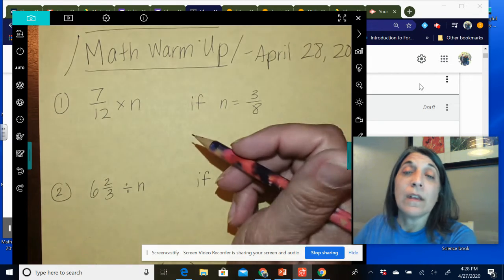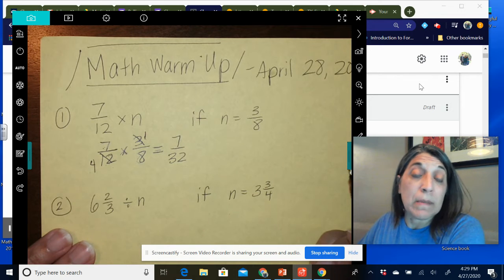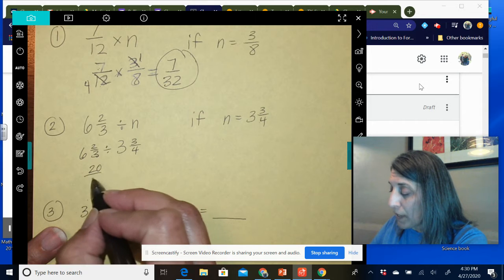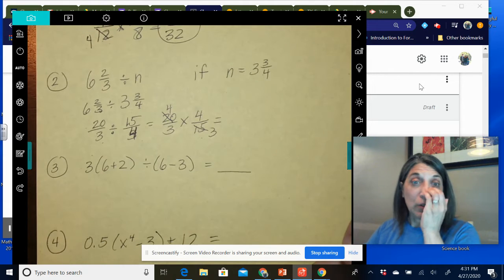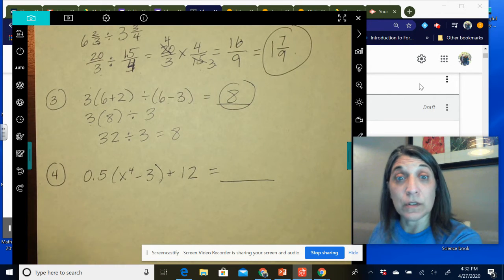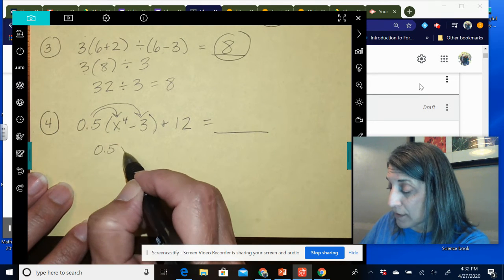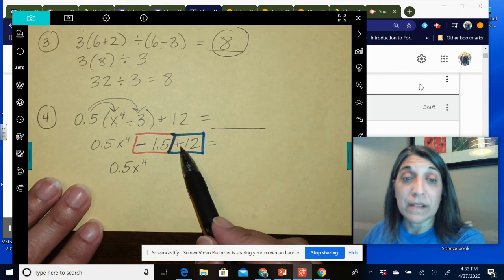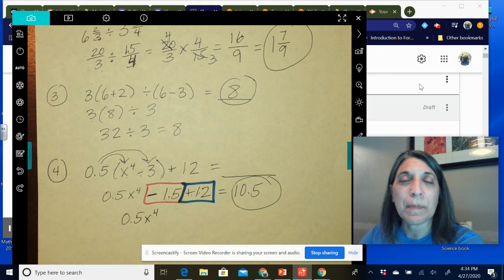Daily Math Review 4/28/20